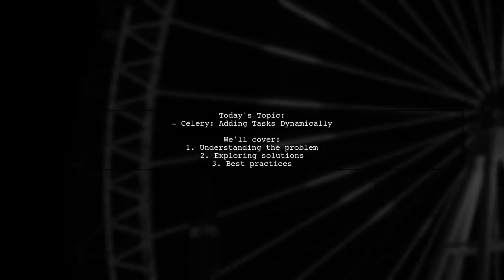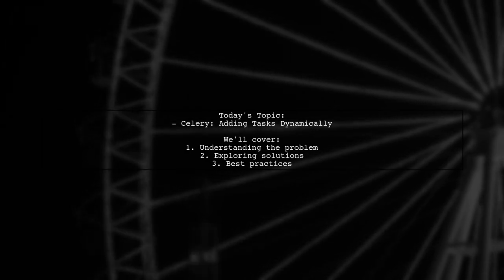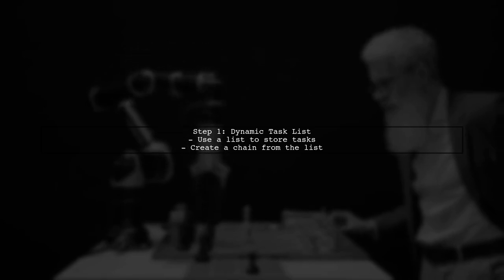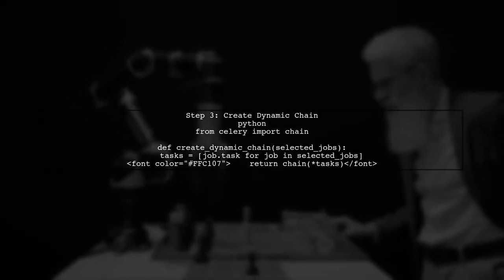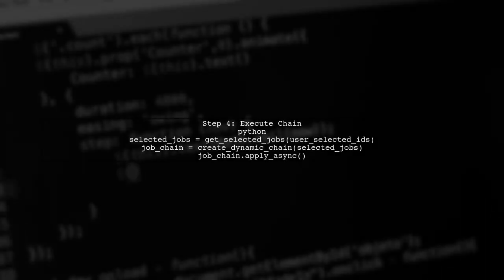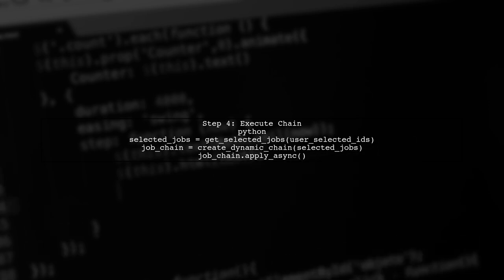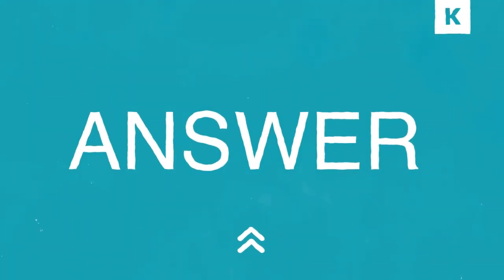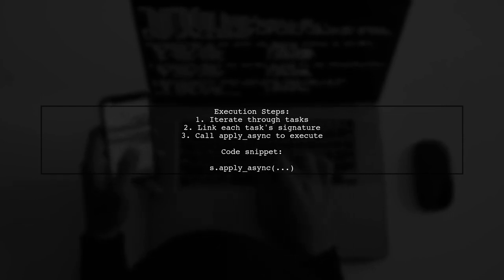Dynamically Adding Tasks to Celery Chains: A Step-by-Step Guide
In this video, we’ll explore the powerful capabilities of Celery, a distributed task queue system, and how to dynamically add tasks to Celery chains. Whether you're looking to optimize your workflow or enhance your application's performance, this step-by-step guide will walk you through the process of creating flexible and efficient task chains. Join us as we dive into practical examples and best practices to help you master dynamic task management in Celery!

Today's Topic: Dynamically Adding Tasks to Celery Chains: A Step-by-Step Guide

Related to: dynamicallyaddingtasks, celerychains, step-by-stepguide,